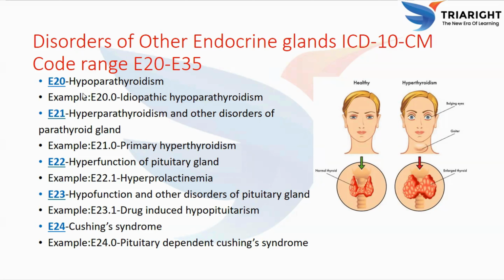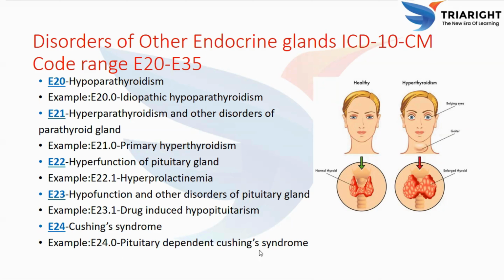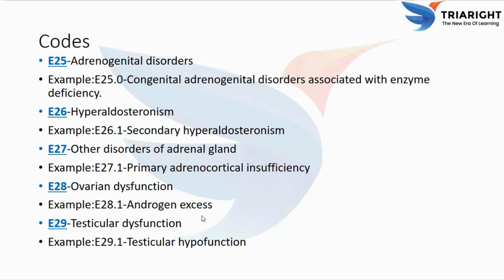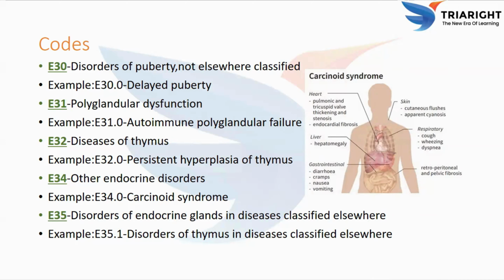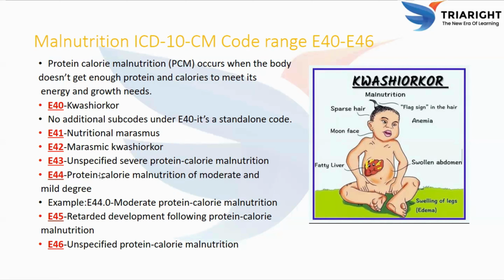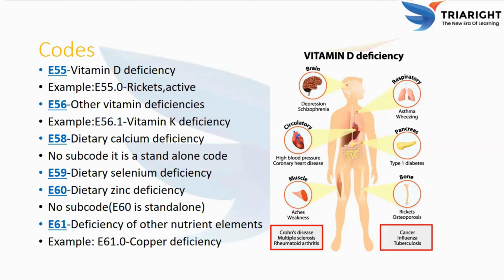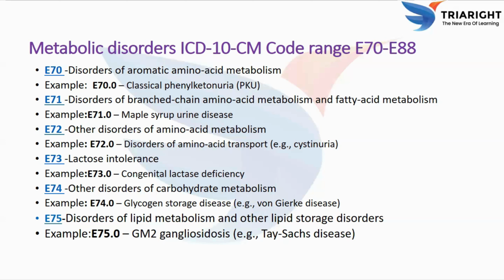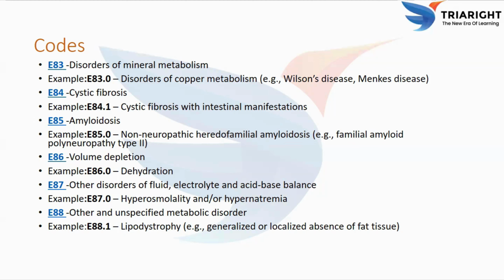ENDOCRINE SYSTEM PART-5 -MEDICAL CODING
📘 Endocrine System | Medical Coding Course

In this video, we cover the Endocrine System, a key body system that medical coders must understand to accurately code hormonal and metabolic disorders.

✅ What you will learn in this session:

Overview of the endocrine system

Major endocrine glands and their functions

Common endocrine disorders seen in medical records

Introduction to ICD-10-CM coding for endocrine conditions

Importance of endocrine system knowledge for diagnosis coding and exams

This session is ideal for medical coding beginners, students, freshers, CPC aspirants, and healthcare professionals who want a strong foundation in system-based ICD coding.

📌 Course Highlights:

Beginner-friendly explanations

System-wise approach to medical coding

👉 Watch till the end to understand endocrine system concepts clearly